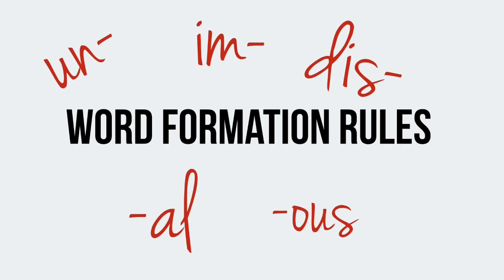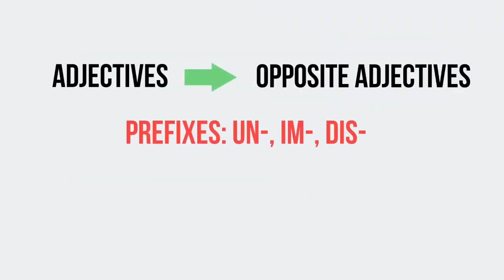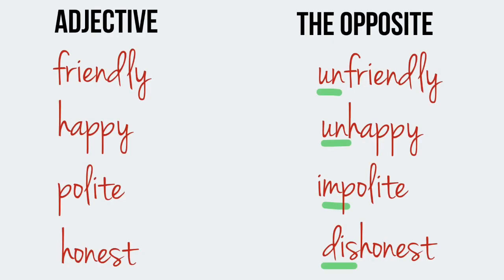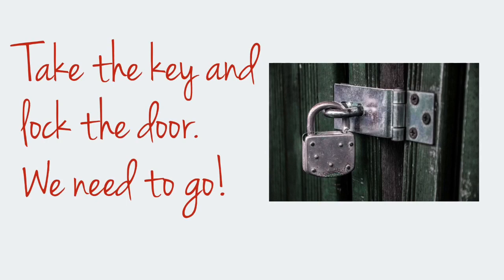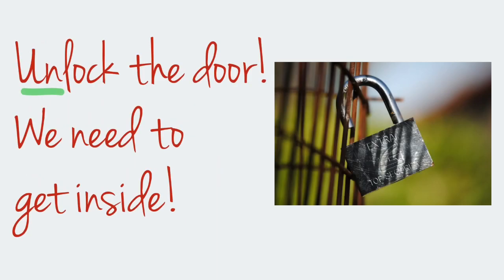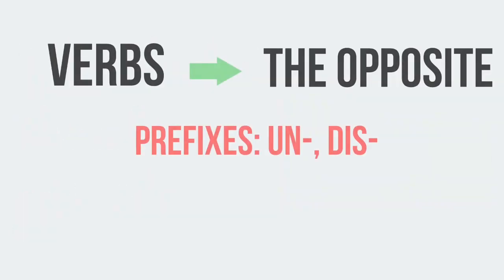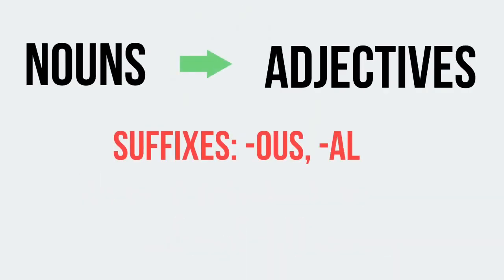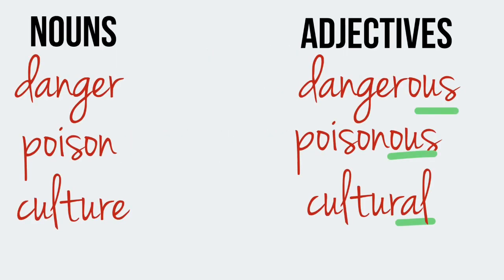English. Word formation. Prefixes: un-, im-, dis-. Suffixes: -ous, -al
A reupload of the old video. Minor changes in some slides. Lean how to make adjectives and verbs with the opposite meaning with the help of prefixes un-, im-, dis; and adjectives with the suffixes -ous and -al
📙Category: word formation in English
👨‍🎓Level: Pre-intermediate (B1)

📄Contents:
0:29 - adjectives with the opposite meaning with the prefixes un-, im-, dis-
2:08 - verbs with the opposite meaning with the prefixes dis-, un-
3:37 - adjectives from nouns with the help of the suffixes -ous, -al